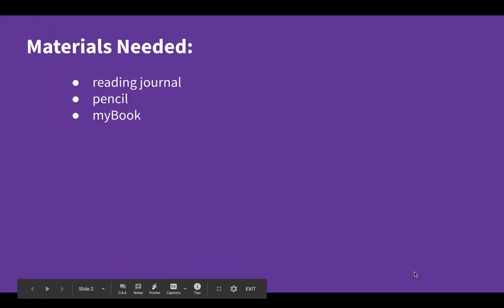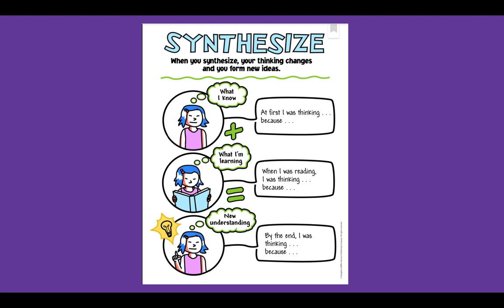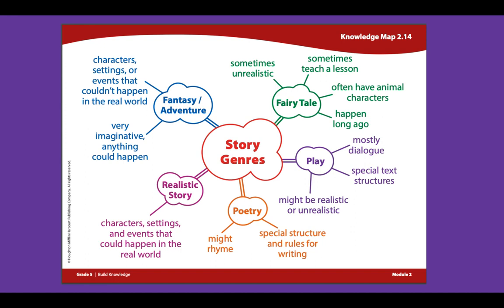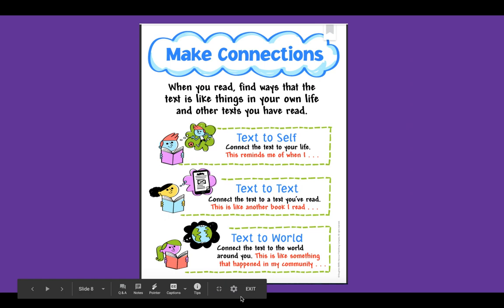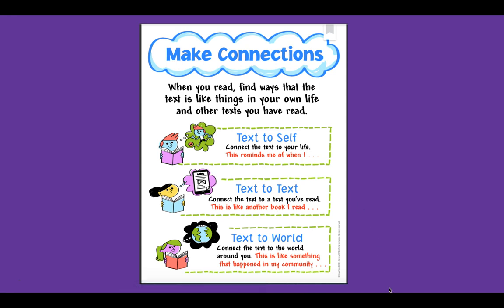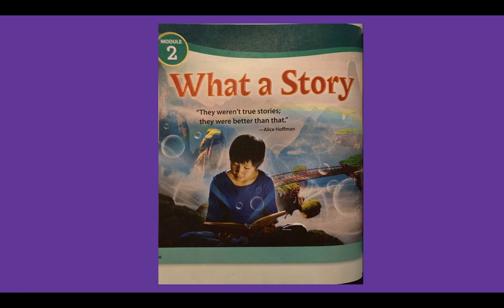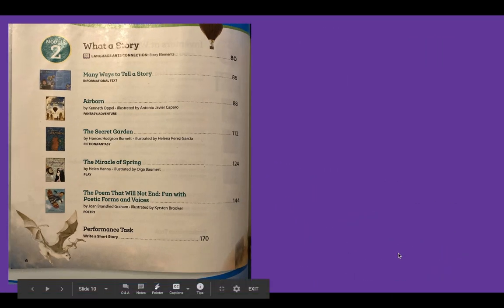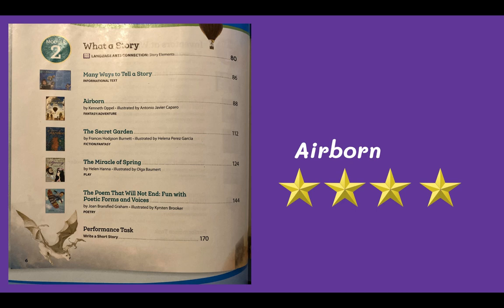Reading Workshop- Synthesizing Knowledge and Making Connections